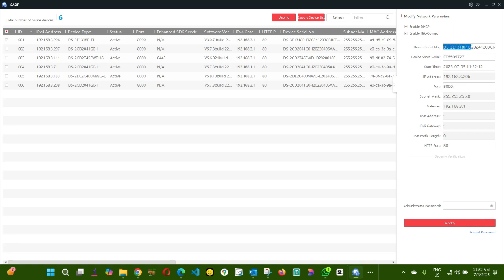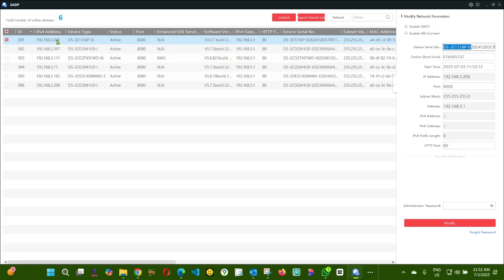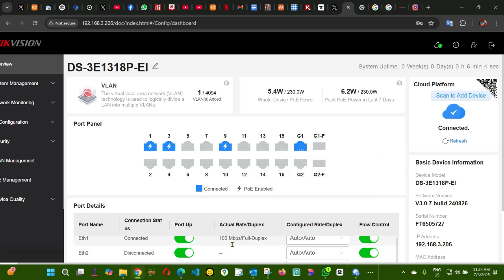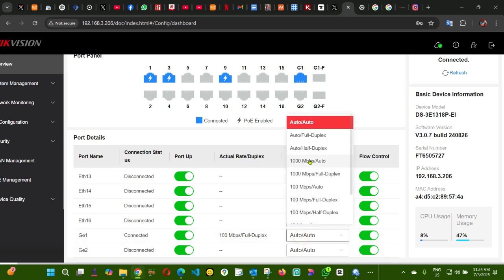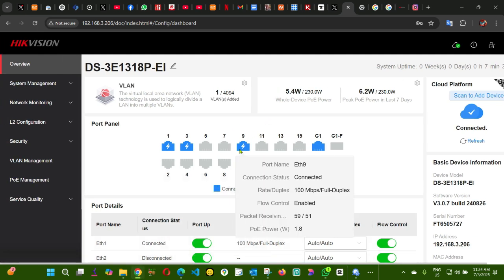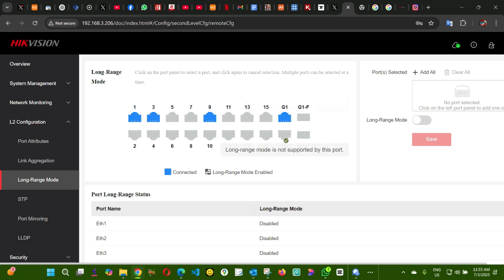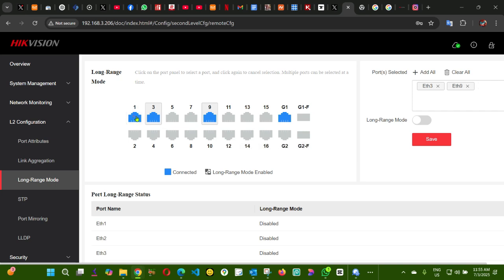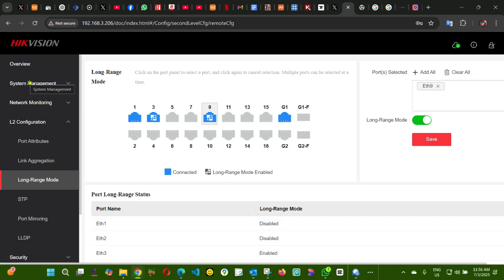How to Enable Long-Range Mode on Hikvision Managed PoE Switches (Easy Tutorial)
Need to extend the distance of your Hikvision IP cameras? In this step-by-step tutorial, I’ll show you how to enable Long-Range Mode on your Hikvision Managed PoE Switch, including models like DS-3E1318P-EI and DS-3E1510P-EI. Learn how to boost your CCTV setup and power cameras over longer distances—perfect for large installations and outdoor setups.

✅ Models Covered:

DS-3E1318P-EI (16-Port, 2 Gigabit Uplinks + Fiber SFP)

🔧 What You’ll Learn:

Accessing the switch web interface

Navigating to PoE settings

Enabling Long-Range Mode on selected ports

When and why to use Long-Range Mode